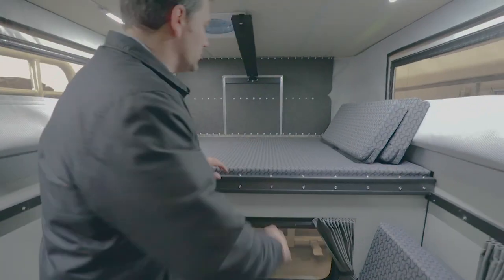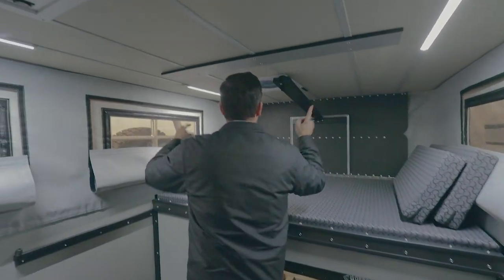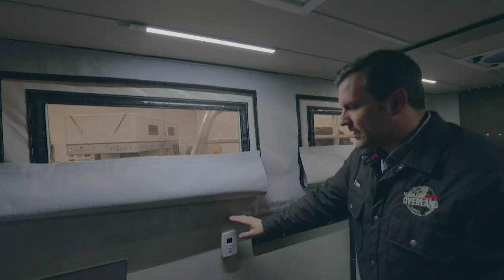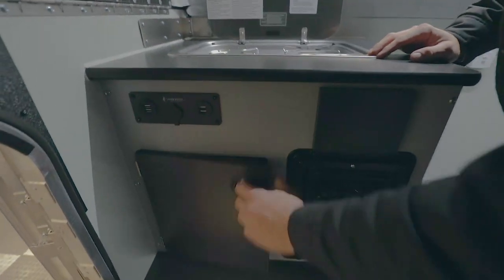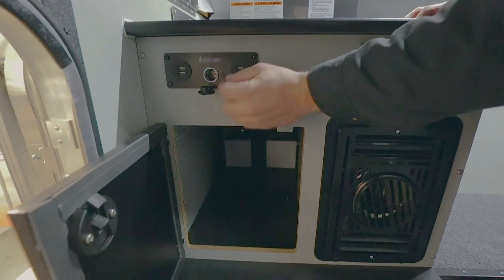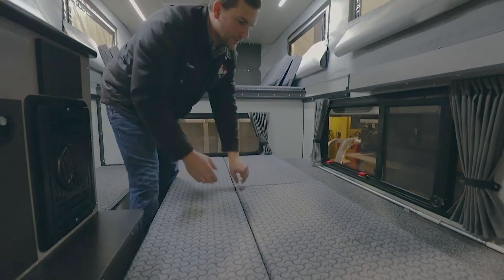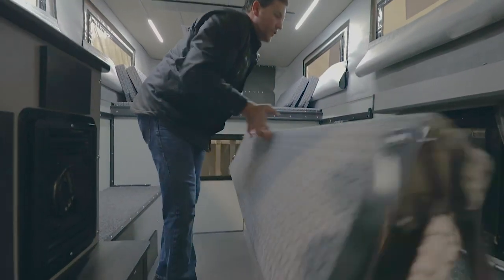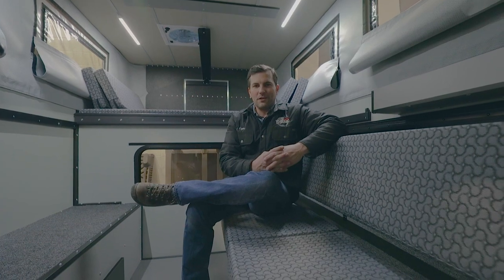Four Wheel Campers - 2017 Fleet Shell Demo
This 2017 Four Wheel Campers Fleet Shell model is currently available (as of 12-21-17) and features the following:

Mechanical Camper Jacks
Jack Bracket - Aluminum Upgrade
Forced Air Furnace w/Thermostat
Flush Mount Stove
Two Powered Roof Vent Fans
8' Side Awning w/Awning Light
Yakima Tracks Only on Roof
Rear Wall Steps
Rear Floodlights - LED
Thermal Pack
Camper Battery System (wiring/separator/batt)
Silver Spur (Interior/ Exterior)
Roll-Over Couch